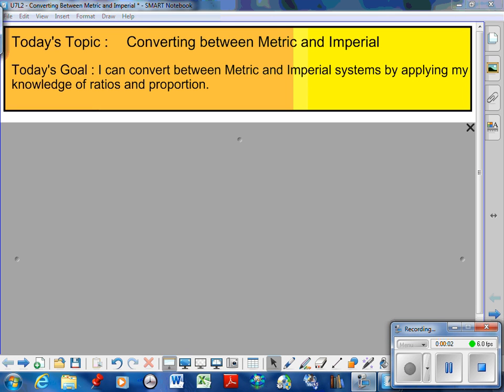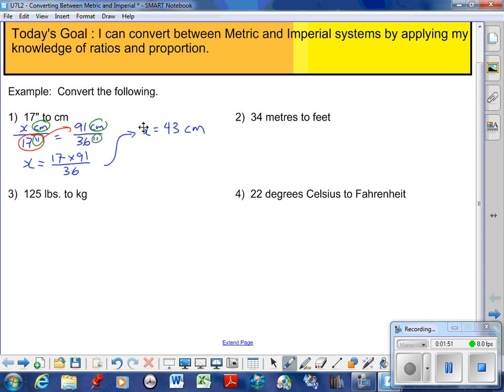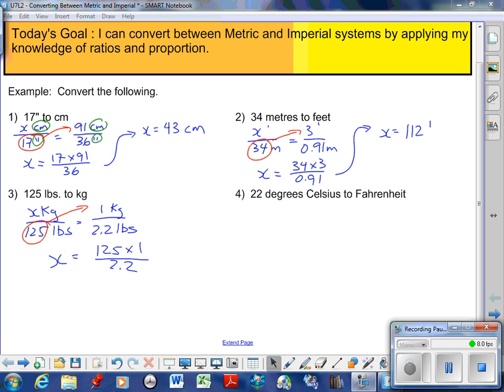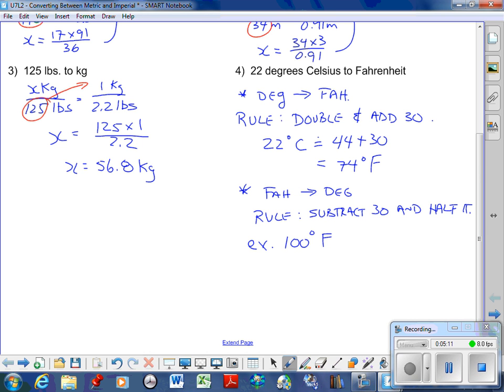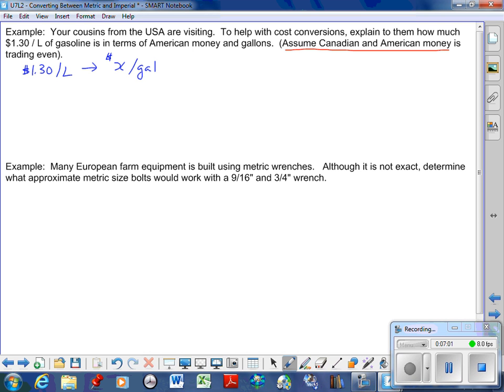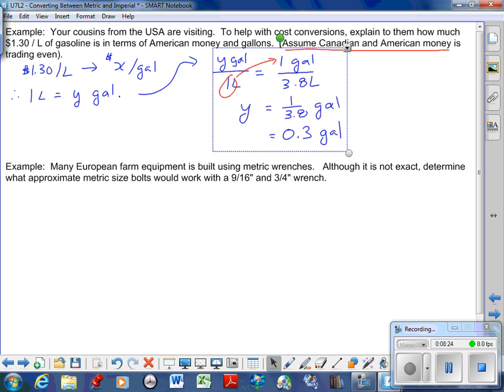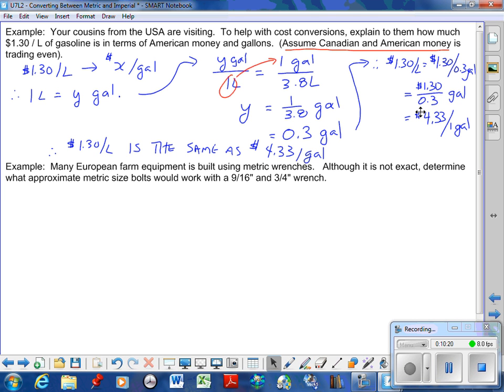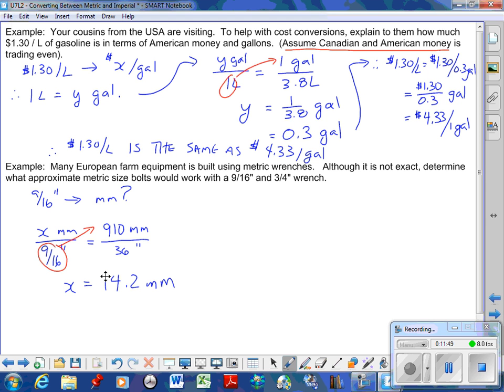U7L2 Converting Between Metric and Imperial